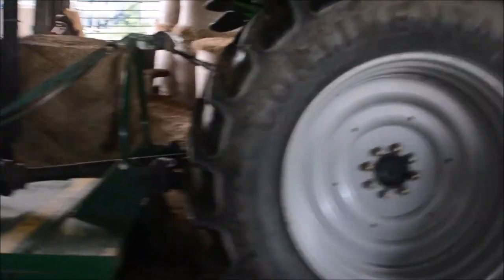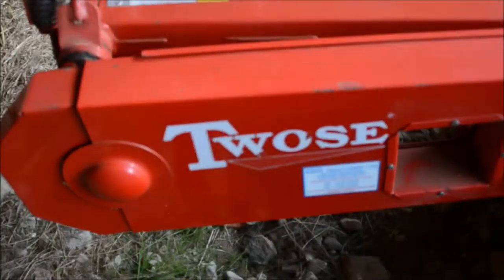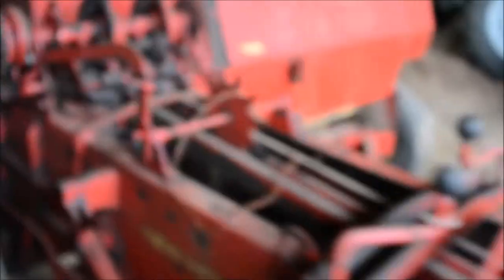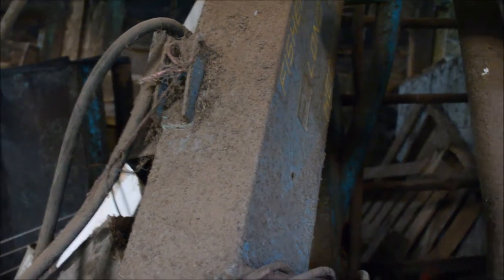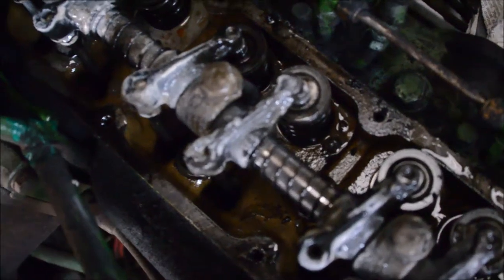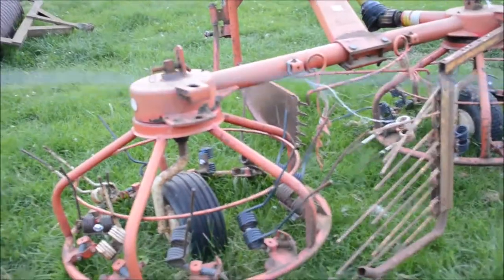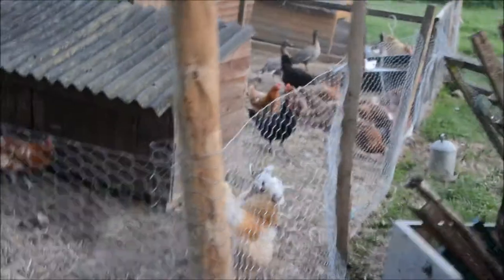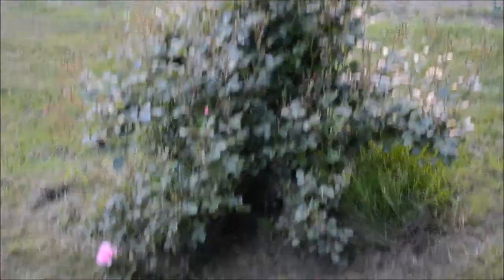Hay fields and some of the machinery.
Hoe you like the video will be more to follow soon.
There will be a part 2 to this video camera cut out half way threw the baler tour.